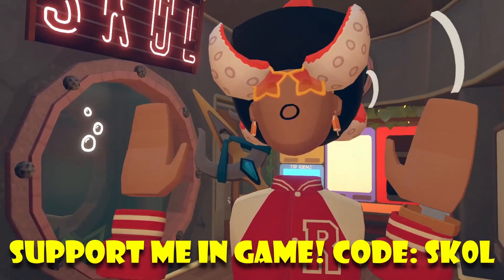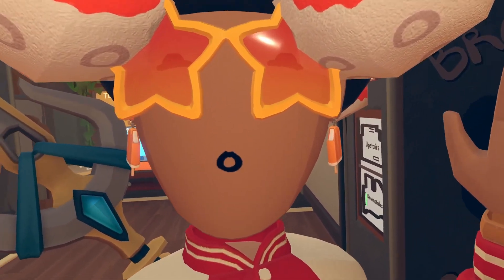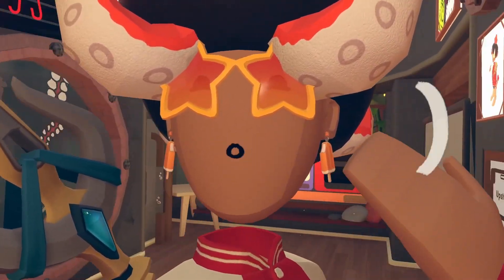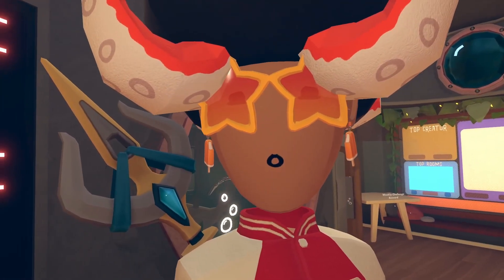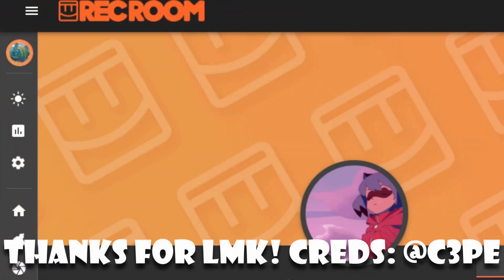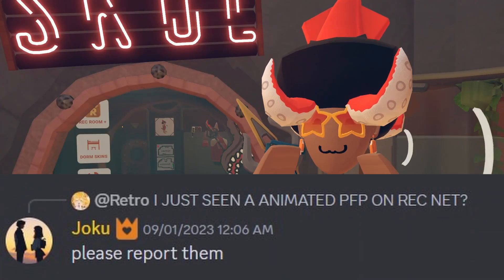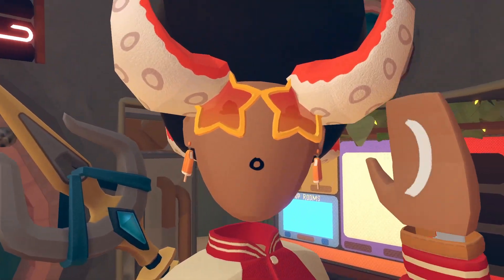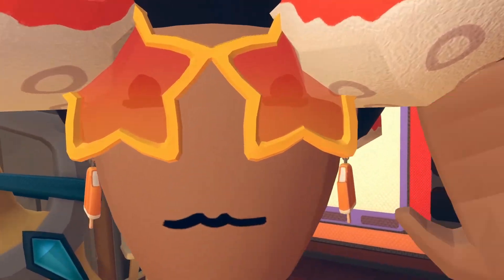Rec Room Players Animated Rec.Net Profile Picture?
THIS IS NOT A FEATURE! Be careful when replicating! & know the consequences!
CODE SK0L!